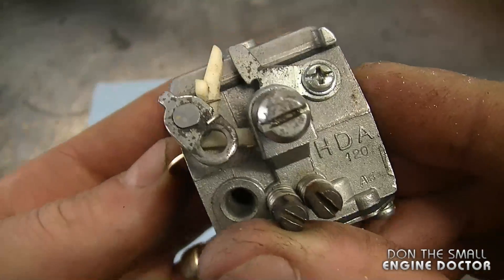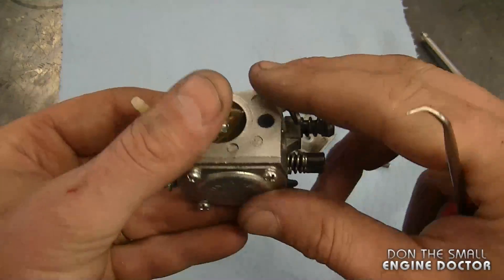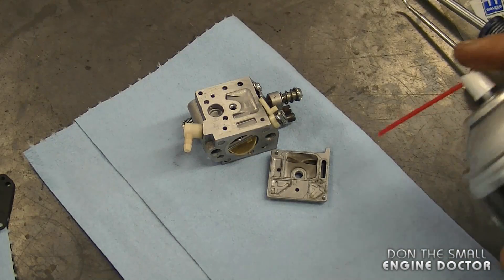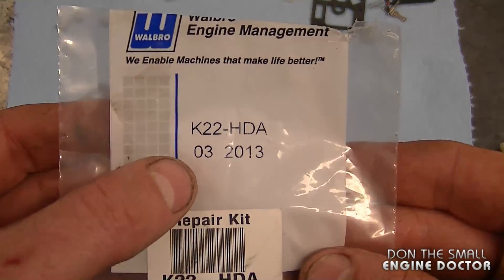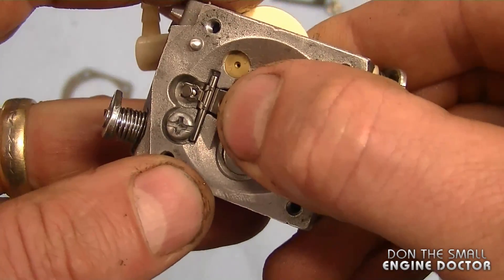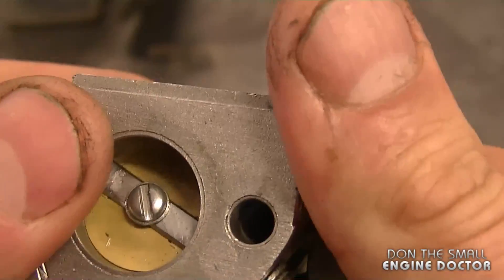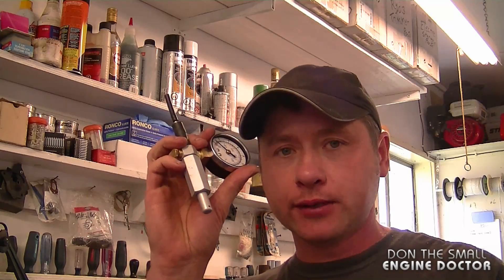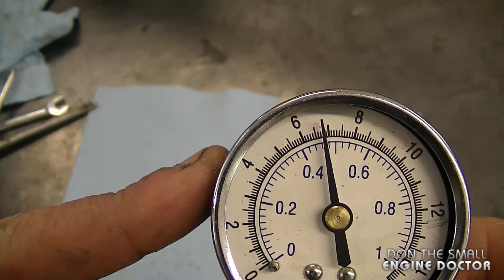HOW-TO Rebuild A 2 Cycle Chainsaw Carburetor - video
HOW-TO Rebuild A 2 Cycle Chainsaw Carburetor
In this easy to follow video I show you how to rebuild a diaphragm 2 cycle carburetor.
You will find these carburetors on chainsaws, weedeaters and other outdoor power equipment.